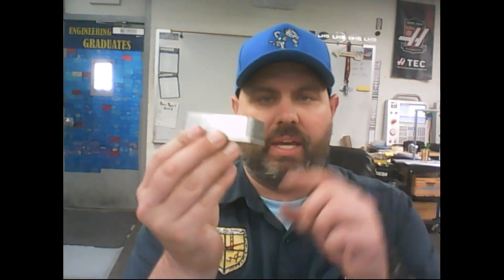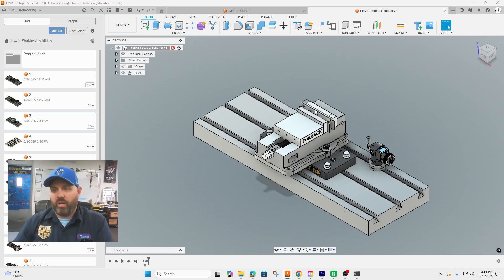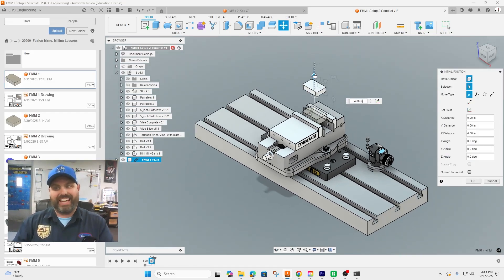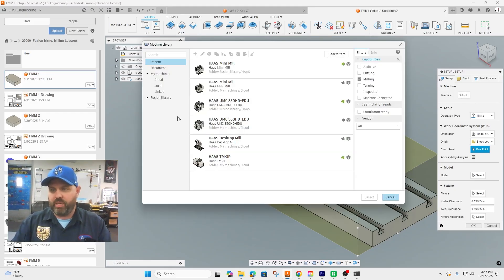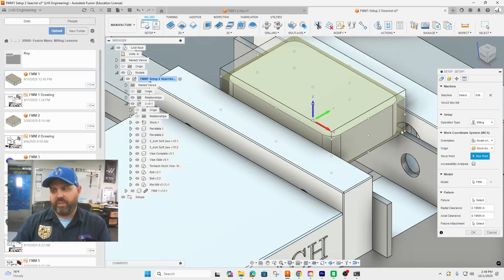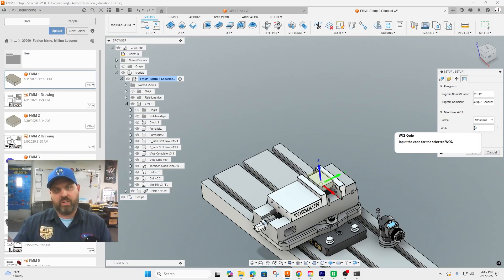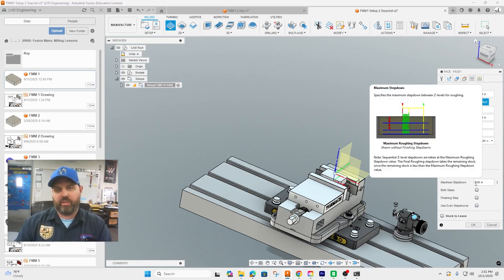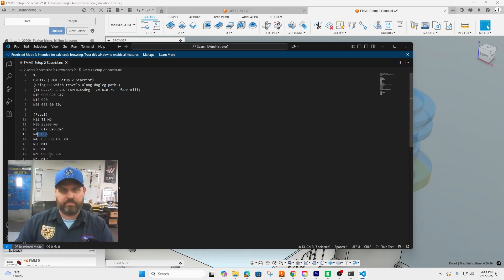FMM 1-2: How to Machine the Back Side in Fusion 360 (Setup 2 Tutorial)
In this follow-up to our Fusion 360 Manufacturing introduction, we dive into Setup 2 — machining the back side of your part.

In this video, you’ll learn:

How to create a second setup for the flipped part

Defining the new stock and work coordinate system (WCS)

Adding basic operations for the back side (facing, pockets, etc.)

Post-processing to generate G-code for both setups

By the end, you’ll know how to flip your part in the vice and program the back side to complete your CNC project in Fusion 360.